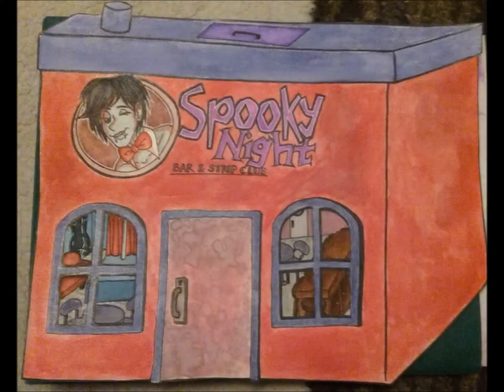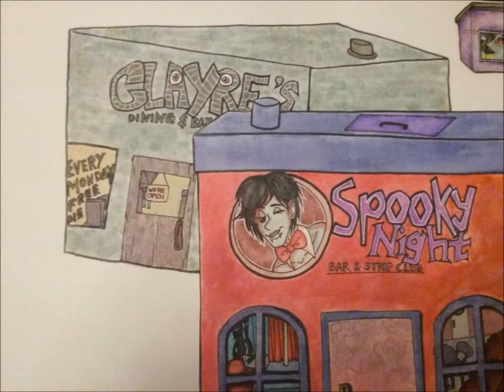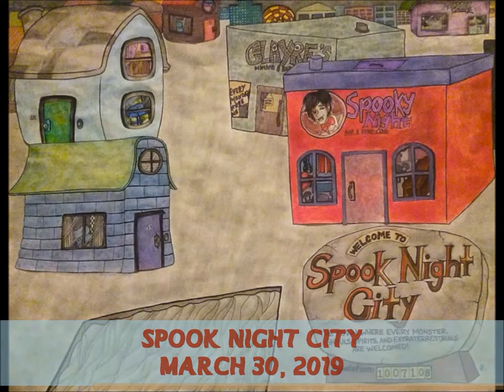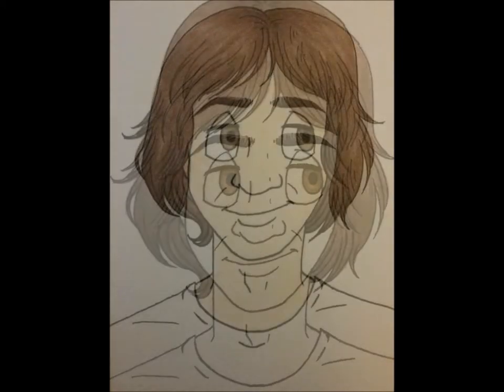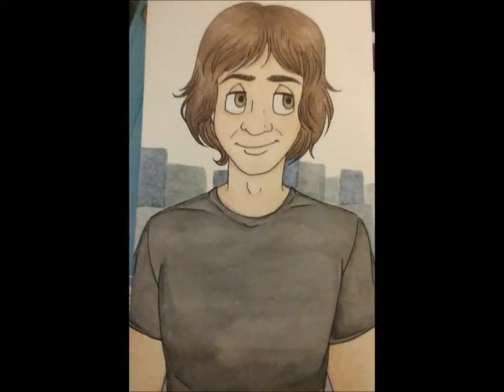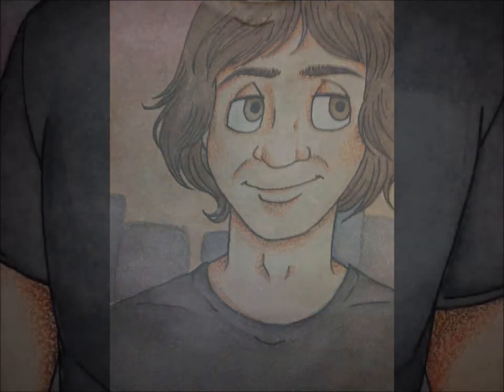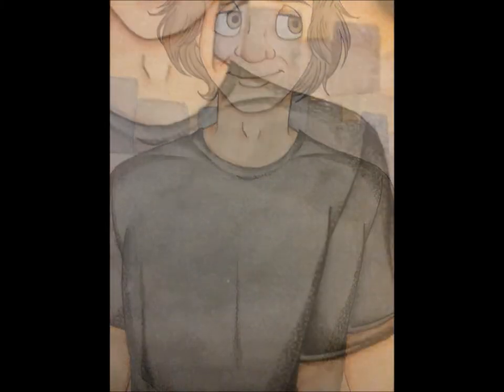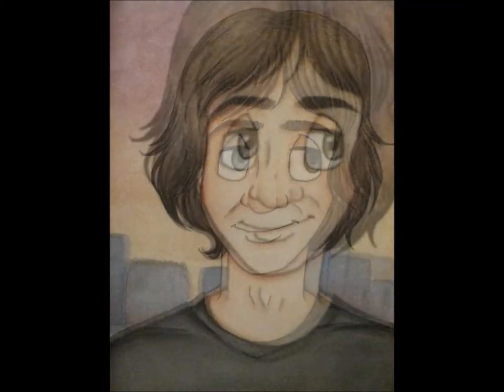Paige Hebert's Art Transformations: Spook Night City & Micky Dolenz (Episode 71)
In this episode of Art Transformations, I show you two different artworks; one is a fictional city I made where my original character Franken Boy is set at called Spook Night City, and the other is a watercolor fanart of Micky Dolenz from The Monkees.

Intro Music #1: Gunnar Olsen - Haus Guest
Intro Music #2: Ethan Meixsell - Pride Before the Fall

If you want to buy any of my prints or merch, then here are the two areas you can choose from: